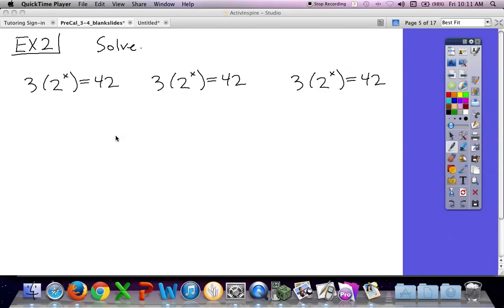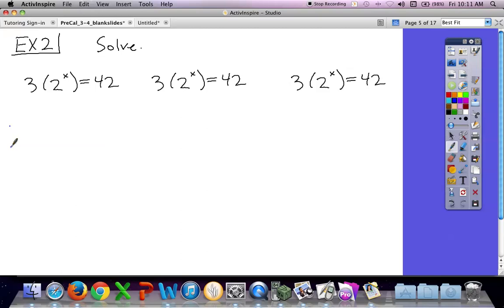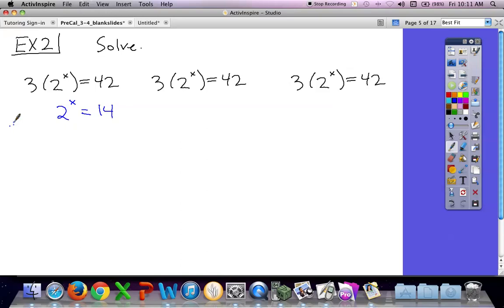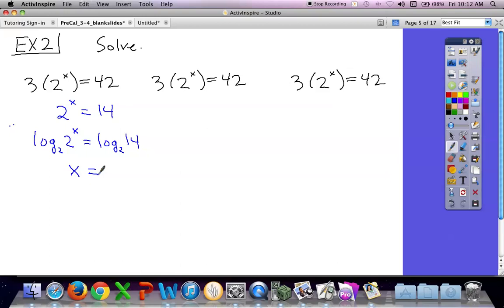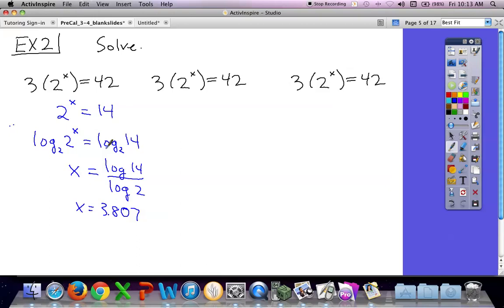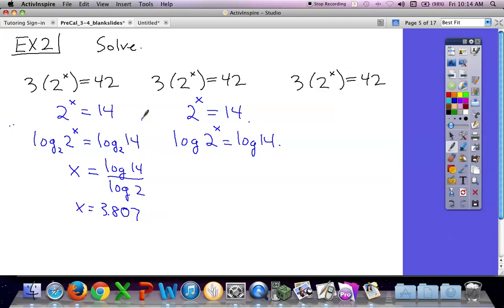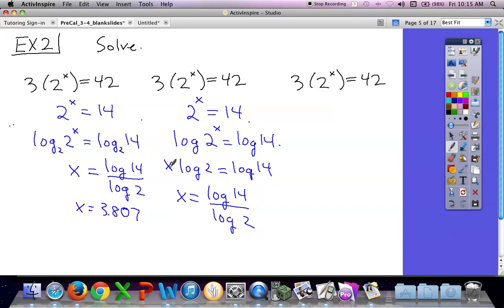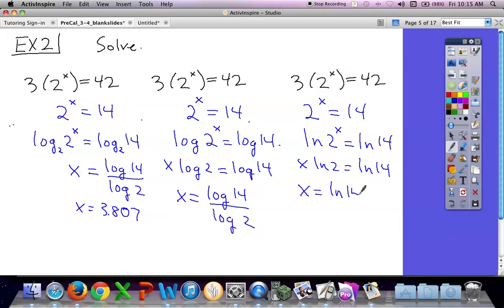PC 3 4 4